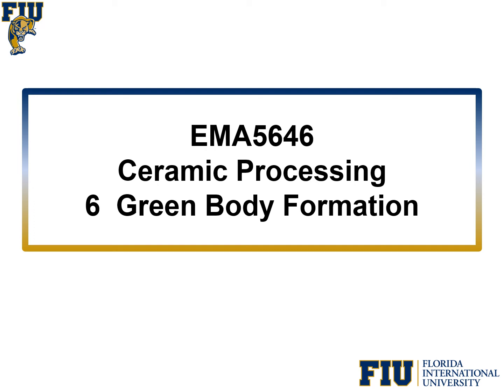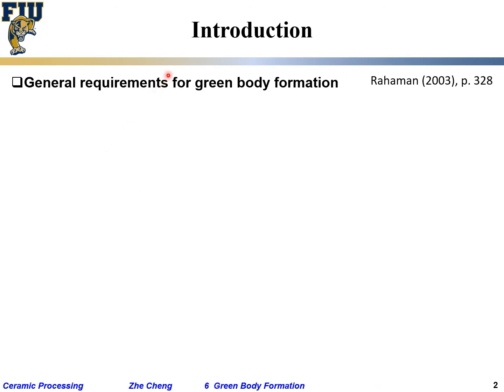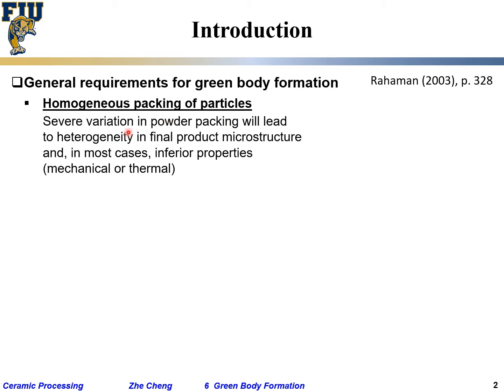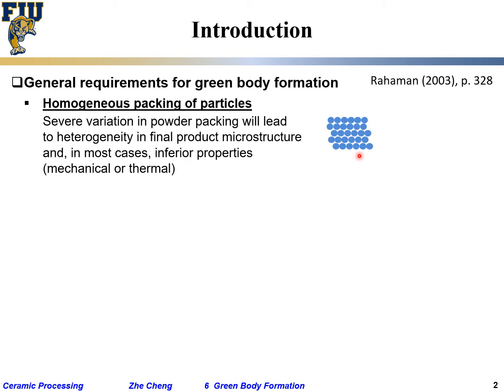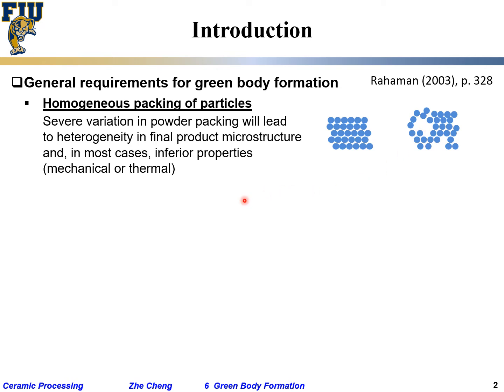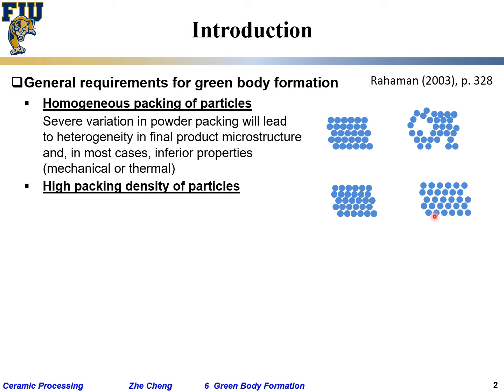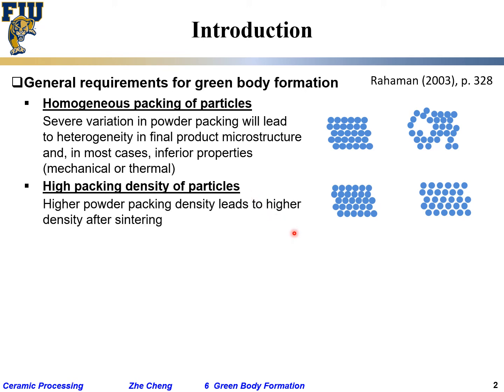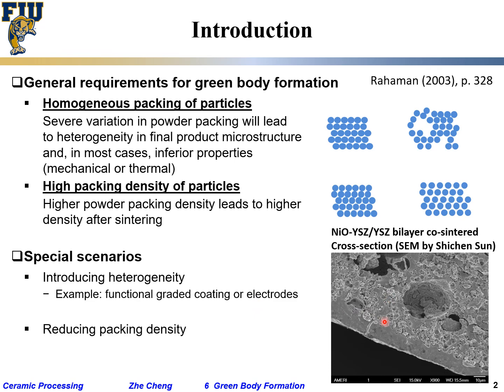Ceramic Processing L6-01 Introduction to green body formation